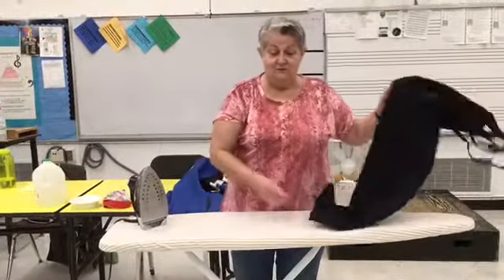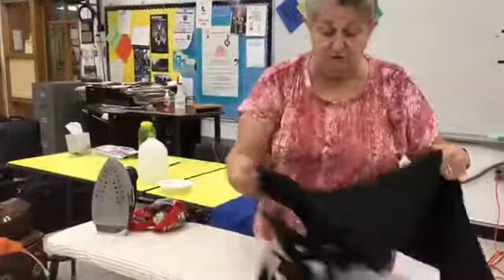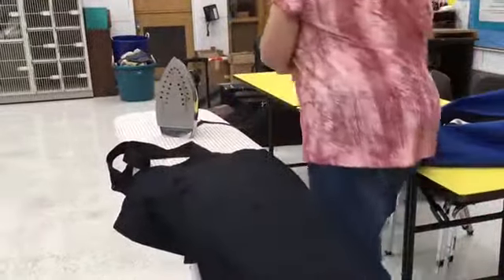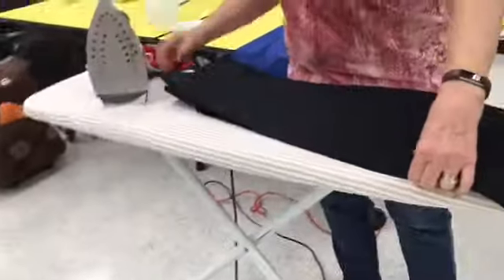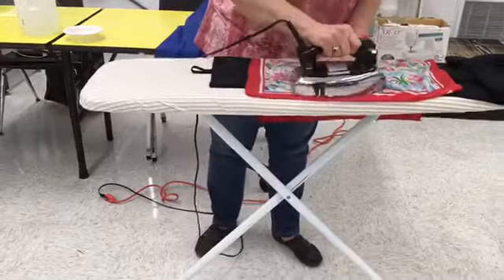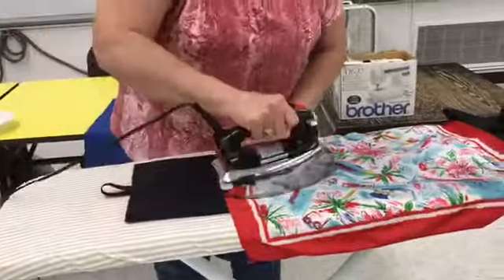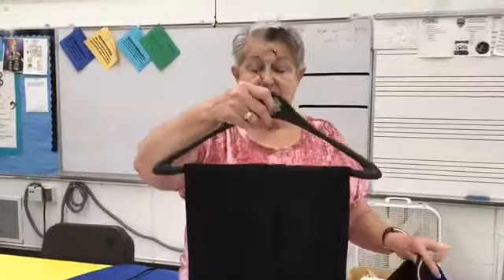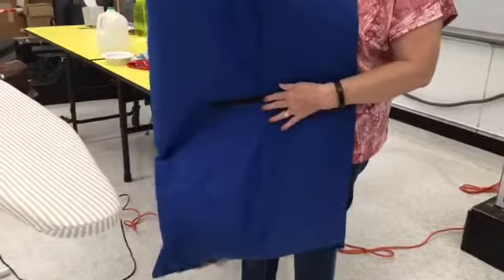WMC: Uniform "how to" Care Video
Thank you to Wyandotte Uniform Coordinator for taping this Uniform Care & Maintenance video for the Wyandotte Marching Chiefs!